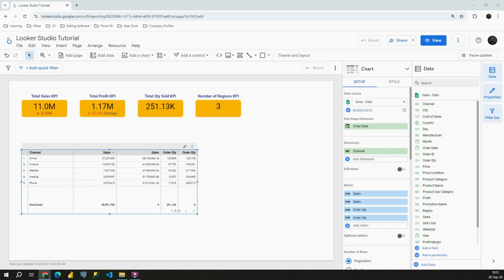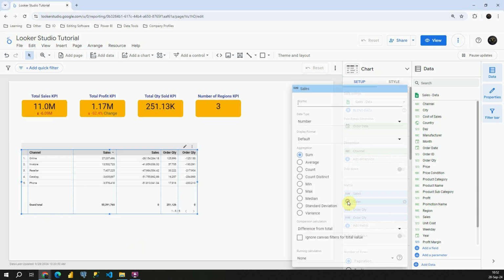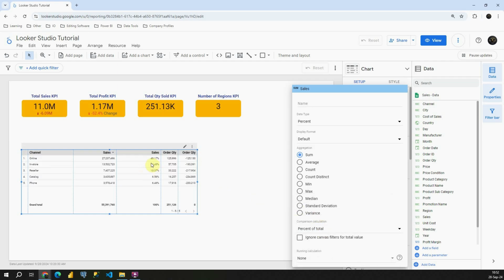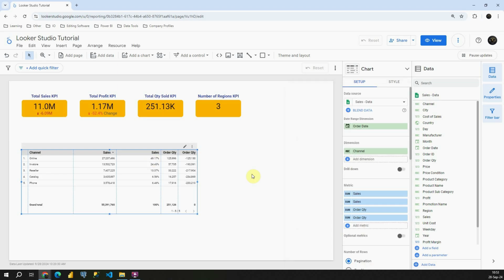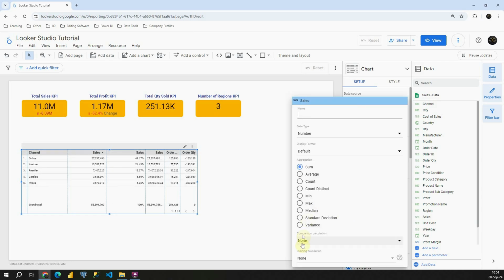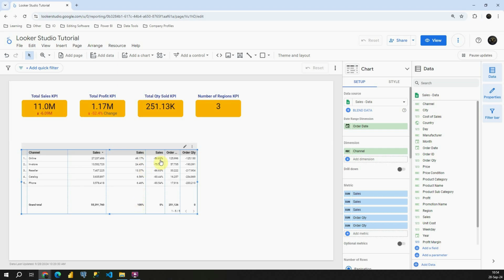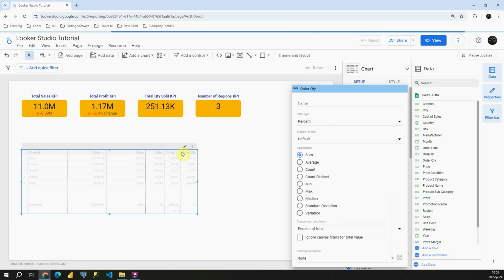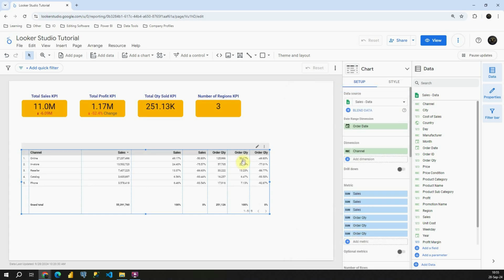Calculate Percent Difference from Total in Looker Studio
Tutorial 42:
Learn how to calculate percent difference from total in Google Looker Studio.

To download datasets used in this course, visit this link:
1) Sales